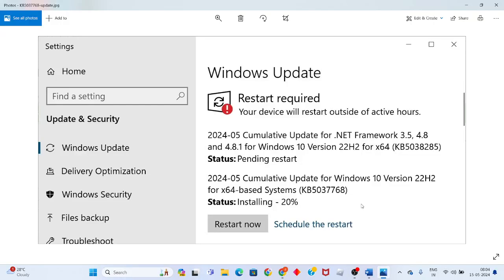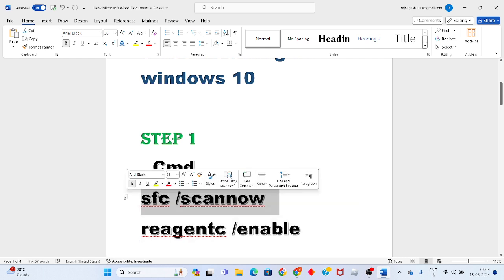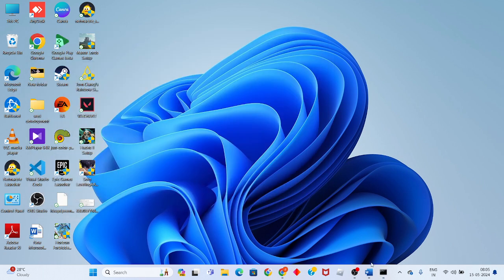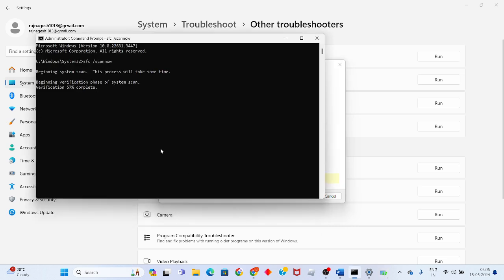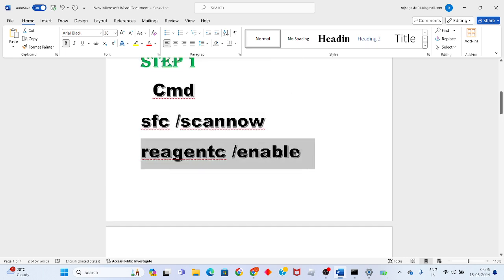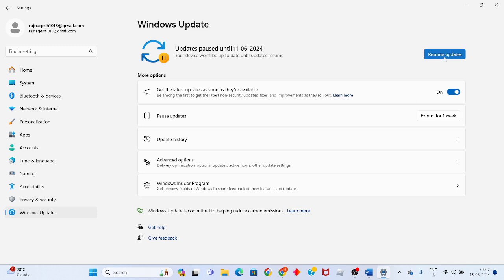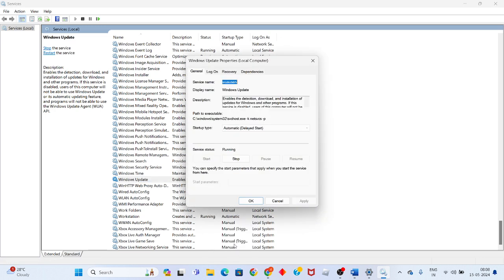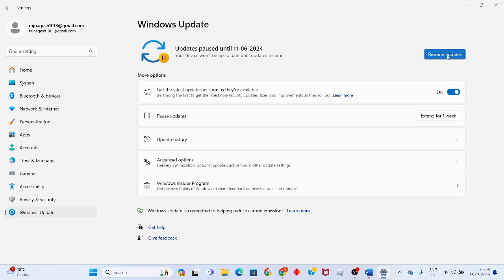fix update KB5037768/KB5038285 not installing in windows 10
In this video i'm showing and making you for fix update KB5037768/KB5038285 not installing in windows 10. KB5034763 not installing may be connected to some issues and some stem from corrupted system files, buggy caches & update databases, interference from antivirus software, etc.

00:00 introduction
00:28 Cmd
            -- sfc /scannow
            -- reagentc /enable
01:24 Troubleshoot the windows update
03:38 Windows update change the automatic in services

How do I fix a windows update failed installation?
1.Make sure that your device has enough space.
2.Run Windows Update a few times.
3.Check third-party drivers and download any updates.
4.Unplug extra hardware.
5.Check Device Manager for errors.
6.Remove third-party security software.
7.Repair hard-drive errors.
8.Do a clean restart into Windows.

Fix update kb5037768 kb5038285 not installing in windows 10 download
kb5031356 download
microsoft update catalog
kb5031356 unable to install
kb5034441 failed to install
windows 10 update assistant
windows update kb503
0x80070643